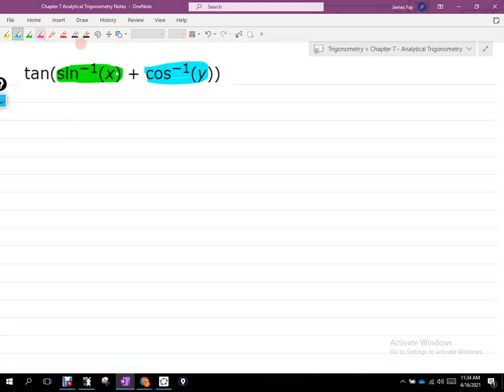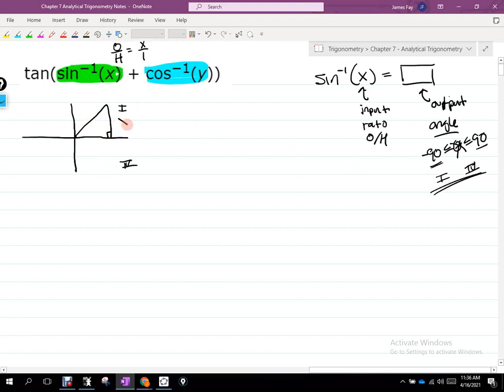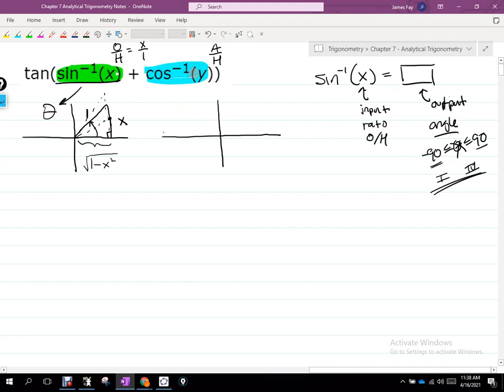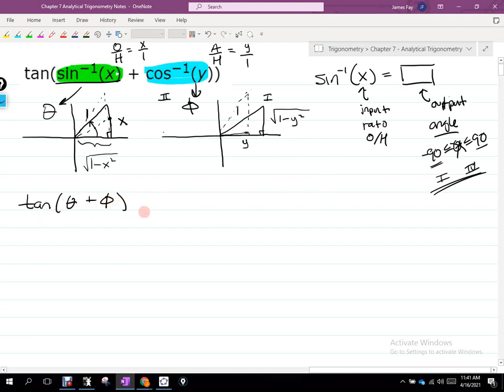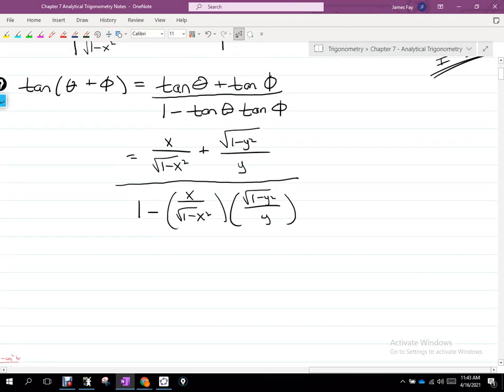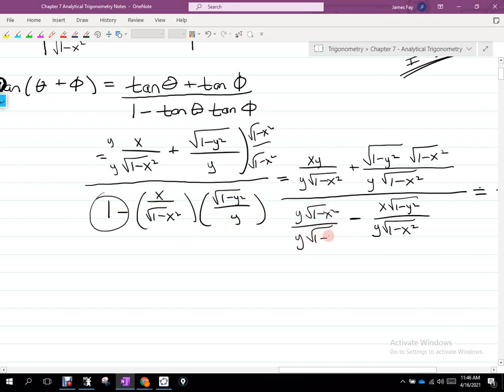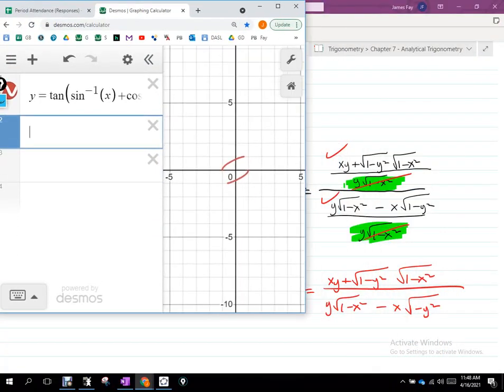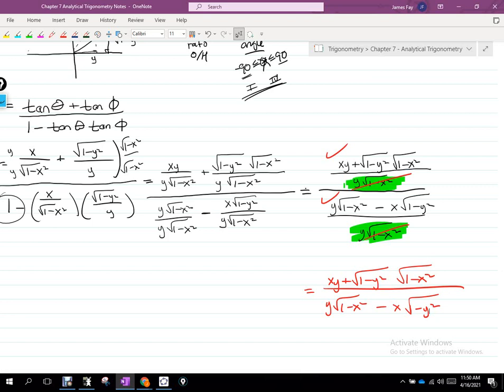04 16 21 Trig Section 7 5 Day2